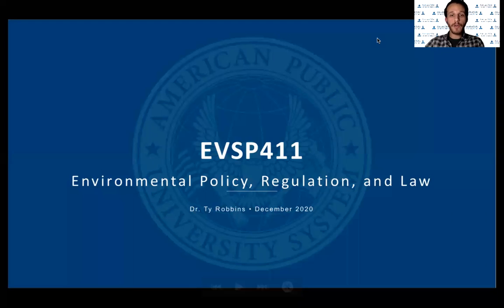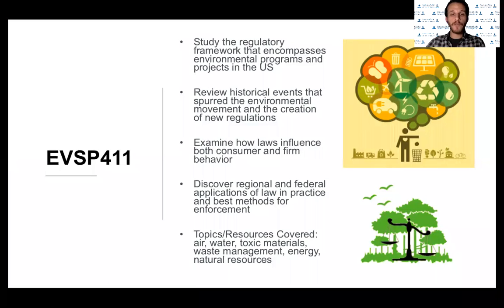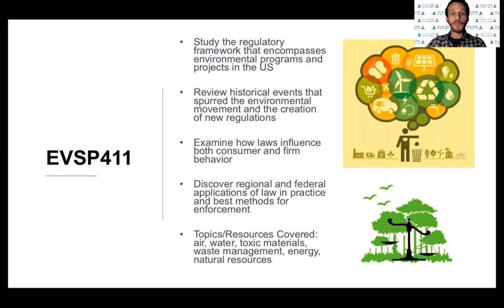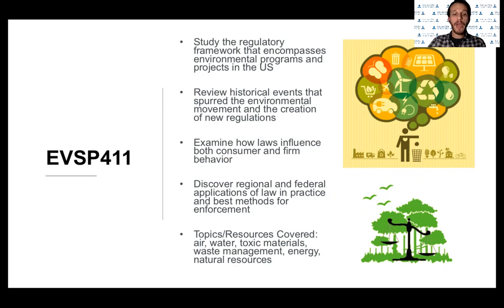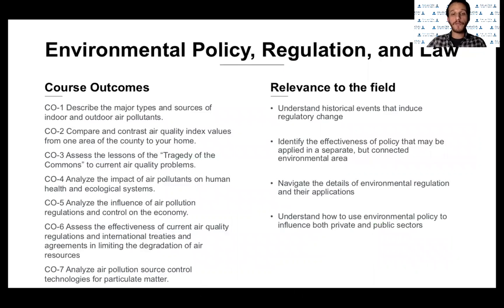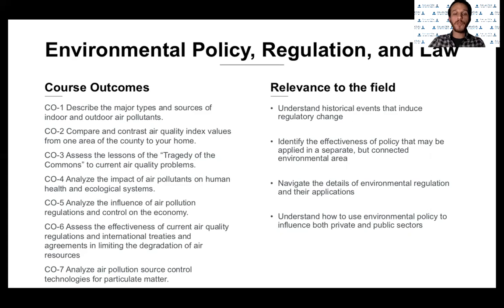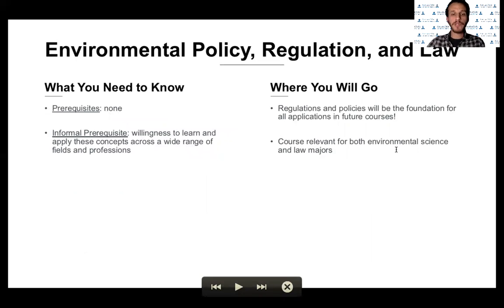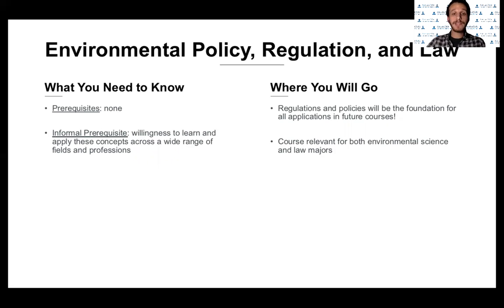EVSP411 Environmental Policy, Regulation, and Law overview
Video overview of EVSP411 Environmental Policy, Regulation, and Law